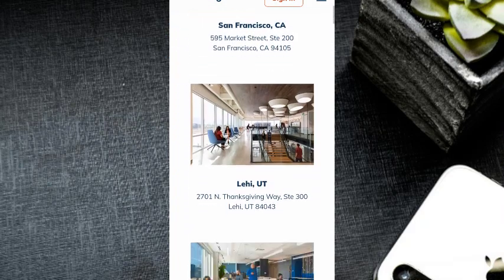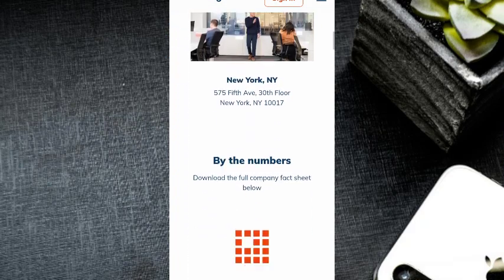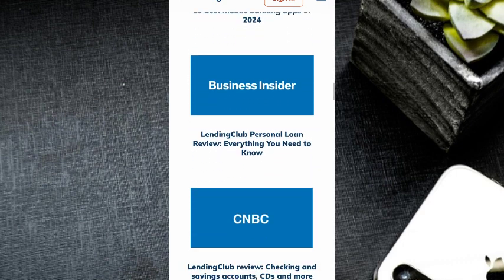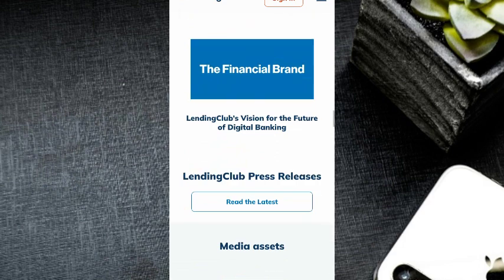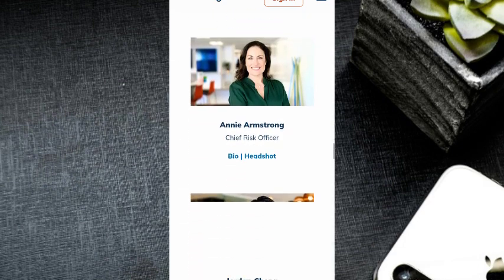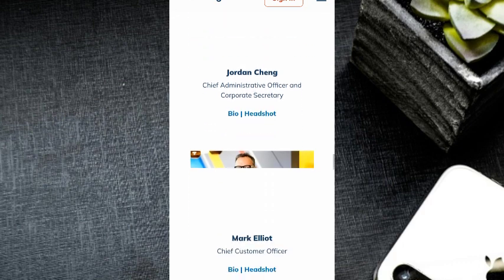HOW TO SPLIT A TRANSACTION ACROSS MULTIPLE CATEGORIES ON LENDINGCLUB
In This Video, you will learn about HOW TO SPLIT A TRANSACTION ACROSS MULTIPLE CATEGORIES ON LENDINGCLUB